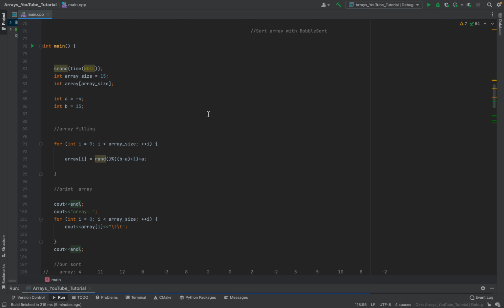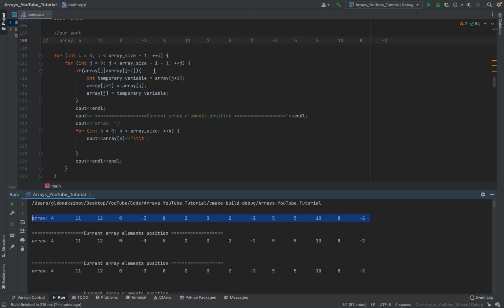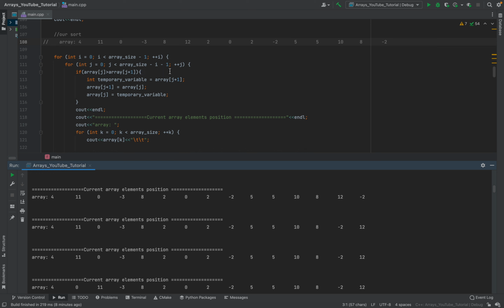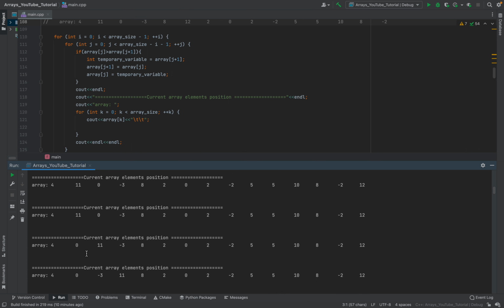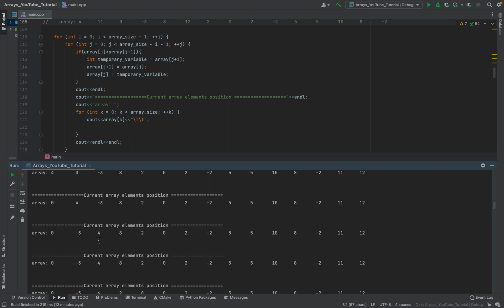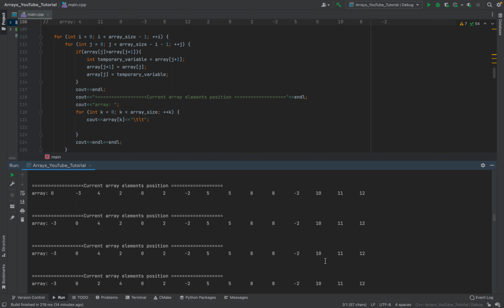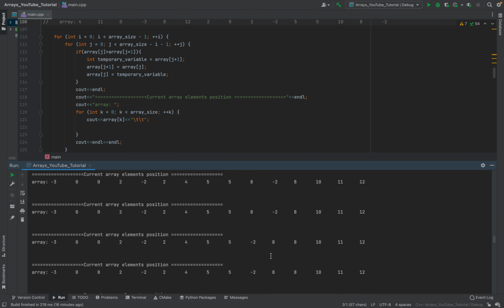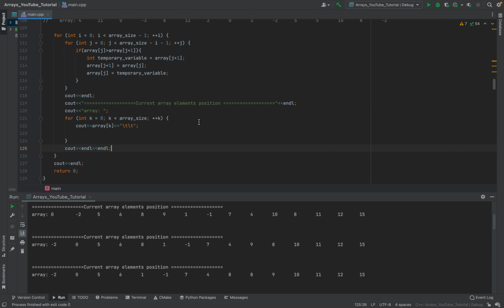How does BobbleSort work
Chapters:
0:00 - Introduction
0:36 - Basic Idea
1:54 - Code Explanation
13:13 - Finish)